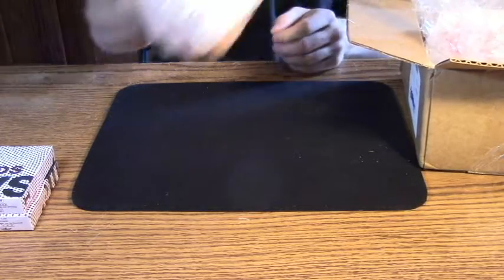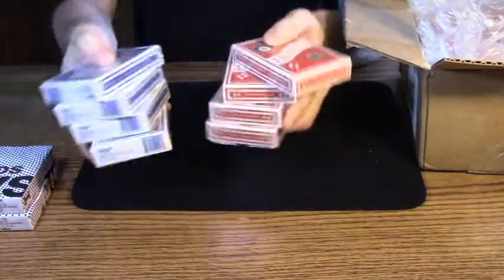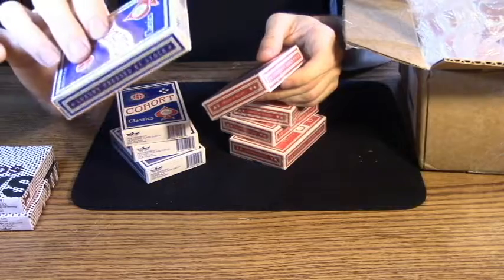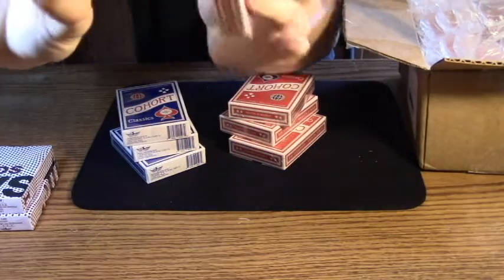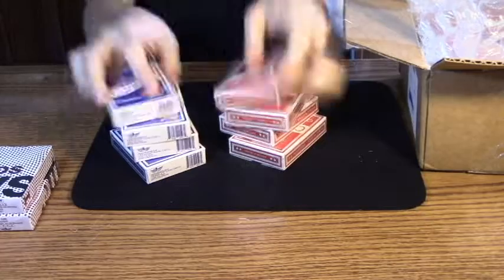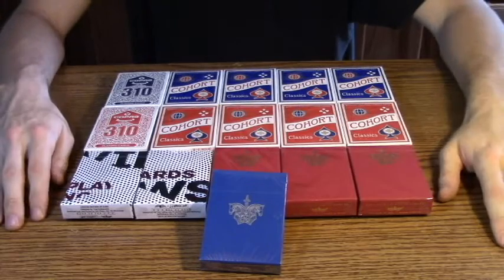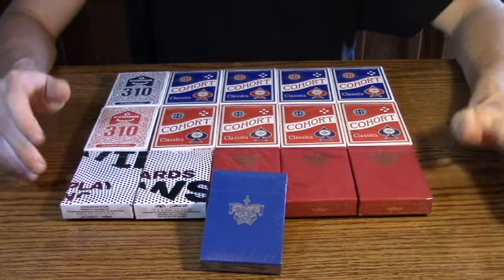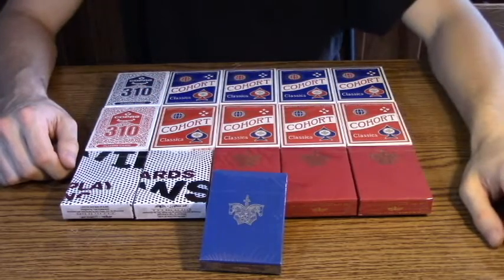16 DECK ELLUSIONIST UNBOXING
Today , I take some cards out of a box. Amazing.

Seriously , thank each and every one of you for watching!